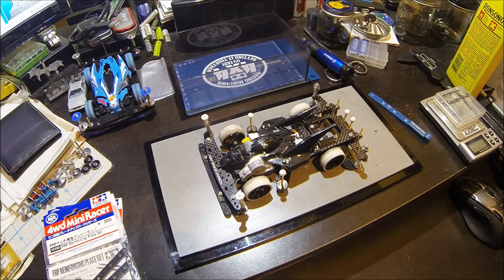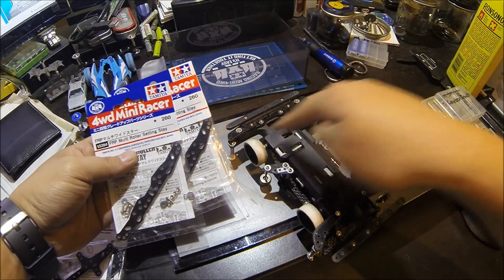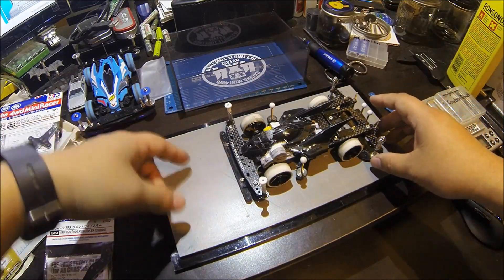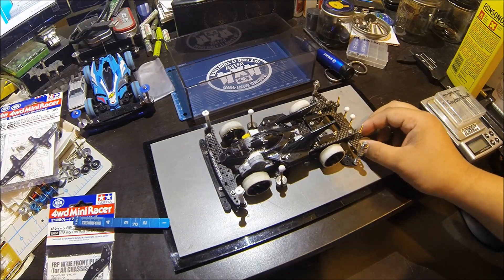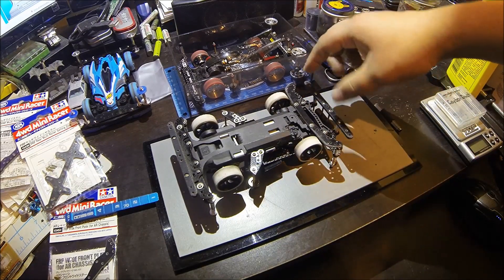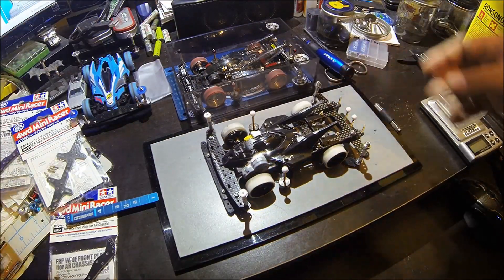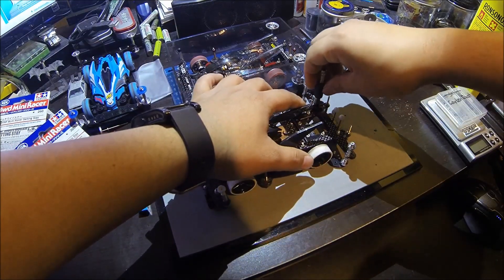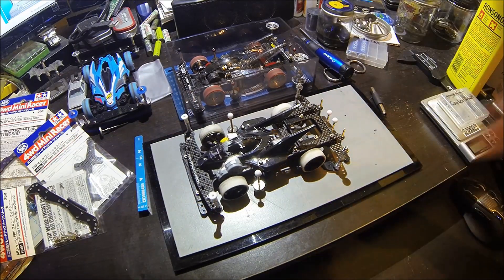【ミニ四駆】Tamiya Mini 4WD Testing: Super FM Thunder Shot V2 - Z3N Bluster Underguard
I develop a new way to build a reinforced Super FM front underguard. I give a quick review of the parts needed for it and show you how it performs on the track.